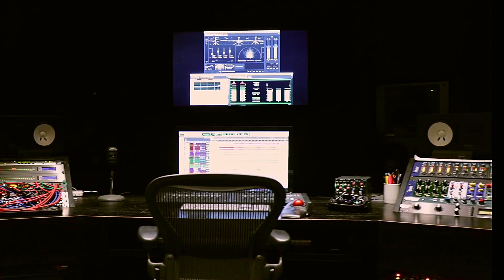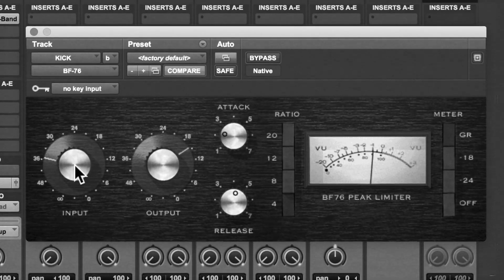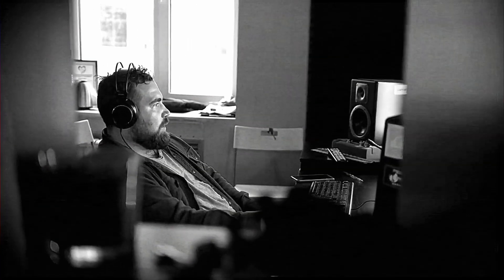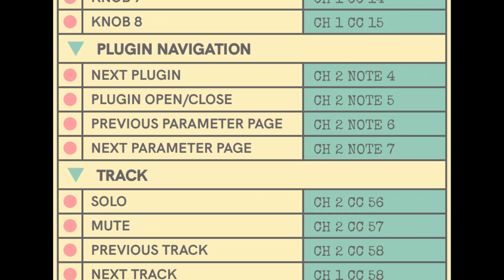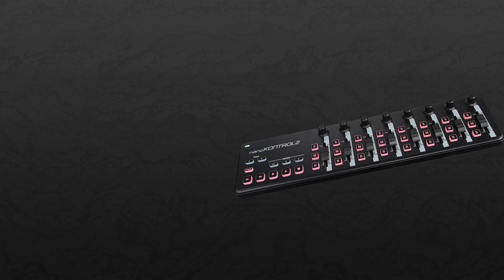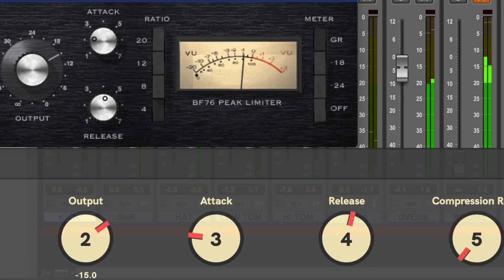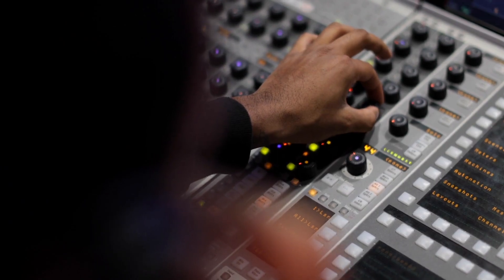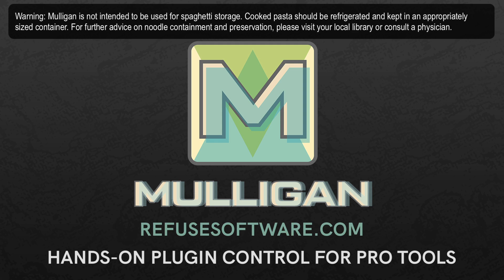Stop Clicking and Start Mixing! with Mulligan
Mulligan enables hands-on plugin control for Pro Tools, using any MIDI controller! No expensive equipment needed. Get started today with the MIDI hardware you already have.

That's right, Mulligan works with...
* ANY MIDI controller
* ANY plugin!

In addition to connecting hardware knobs to plugins in Pro Tools, Mulligan also enhances your workflow with a slate of controls for the current track (level, solo, mute, pans, sends), as well as providing transport control (stop, play, record, etc).

Mulligan is a standalone application (not a plugin), and it does not depend on a plugin wrapper of any kind – it works with all plugins just as they are.